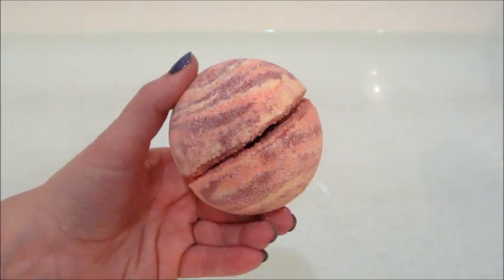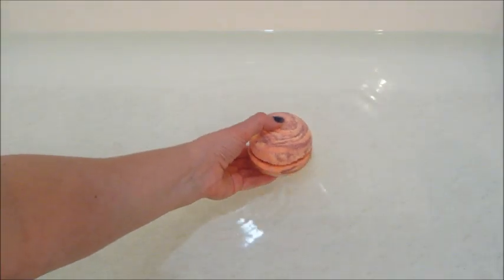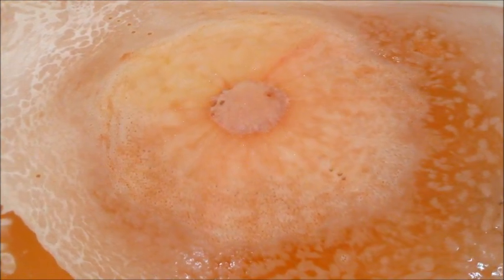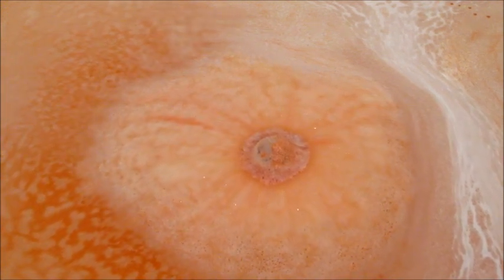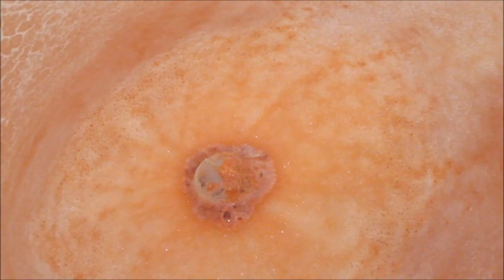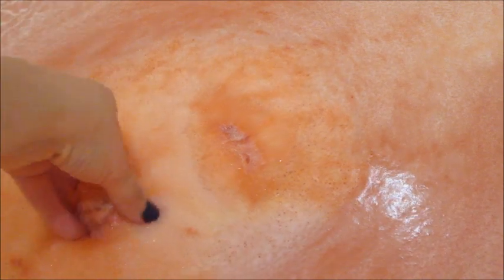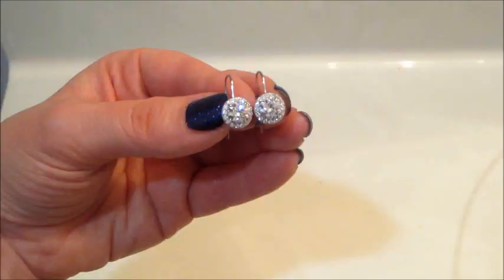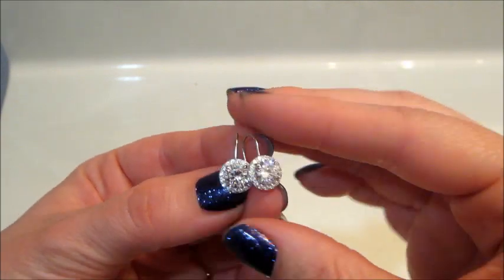Charmed Aroma Earring Reveal - Mulled Wine Bath Bomb Demo!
Today’s ring reveal came from the Mulled Wine Bath Bomb!

What’s on my nails? Twilight Hour